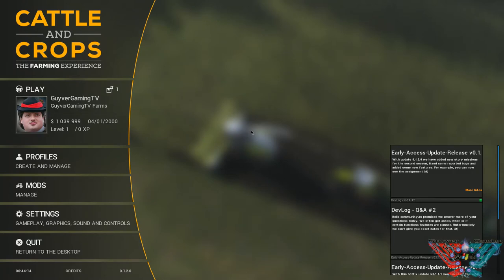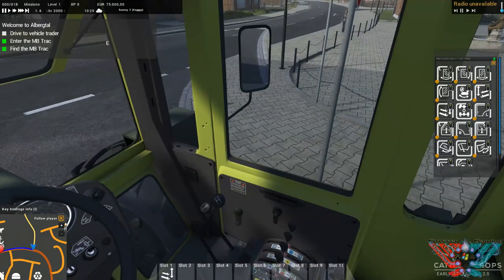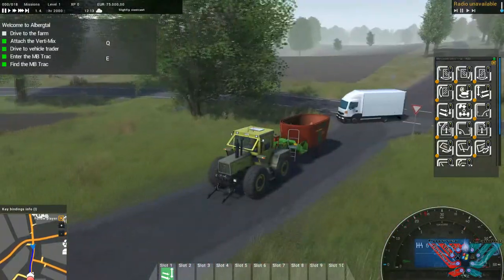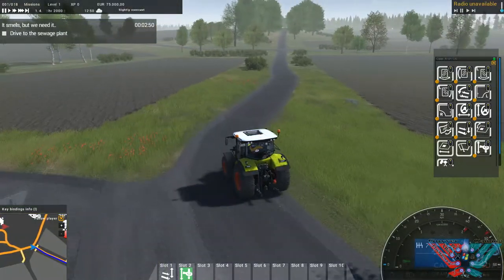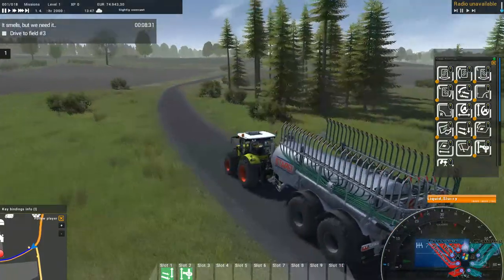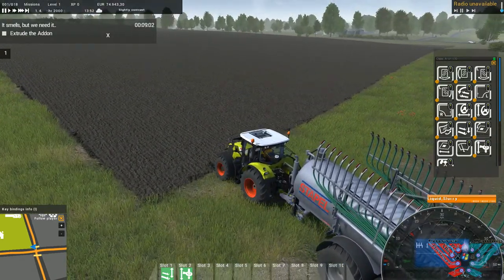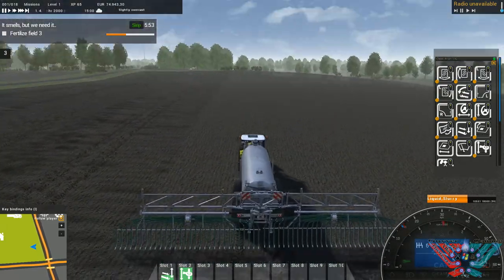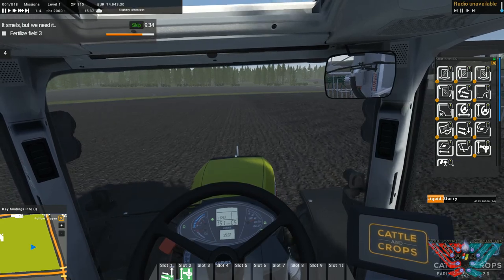Cattle and Crops first look and let's play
Hi all

Welcome to my first Cattle and Crops video, this is a first look and EP 1 of my let's Play

STAR-SNXN-6K2S